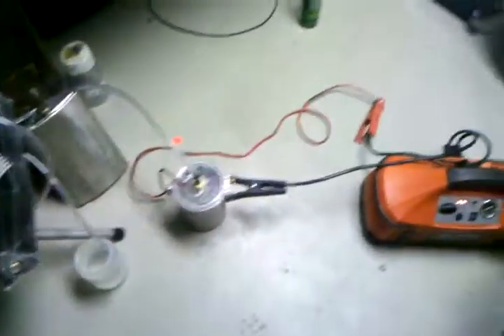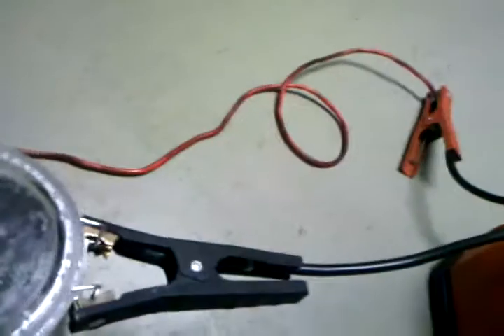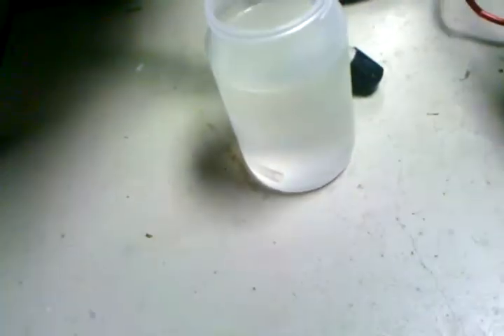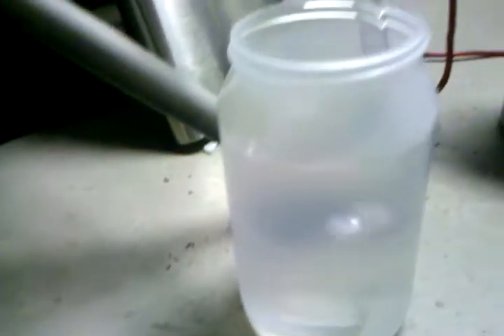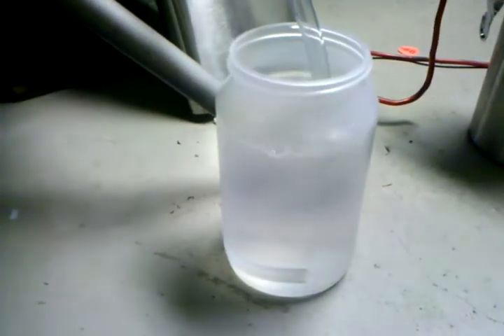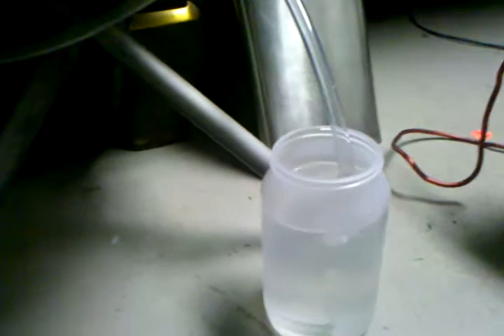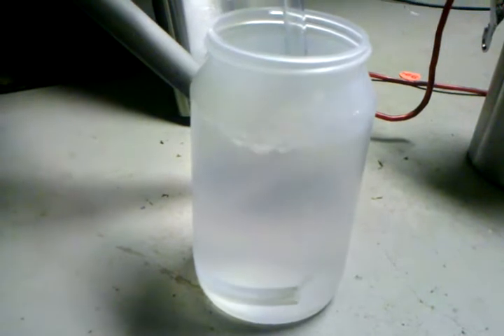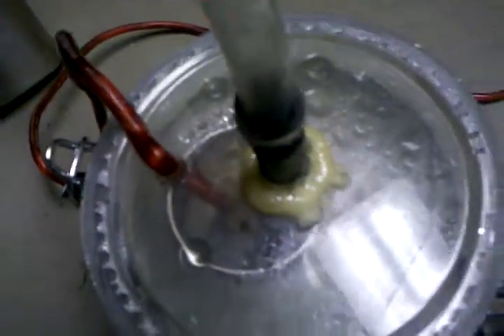Hho generator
HHO Generator NO Fossil Fuel